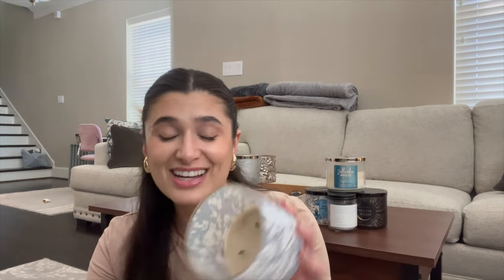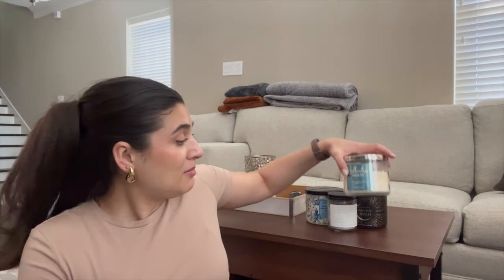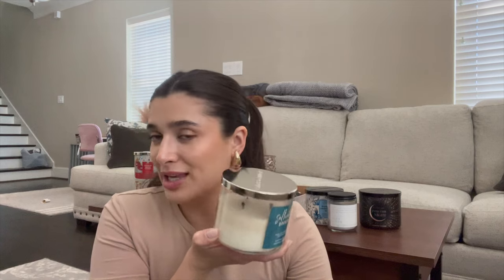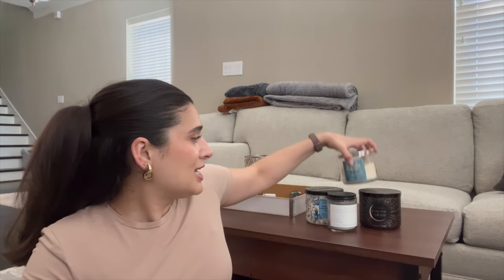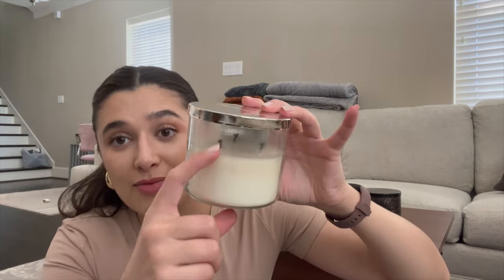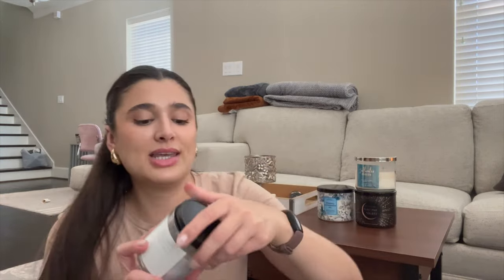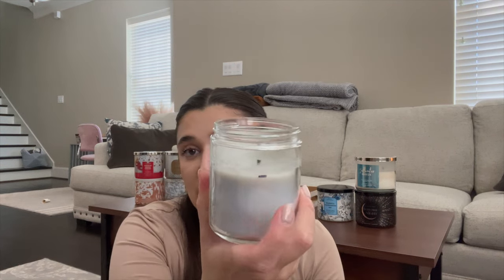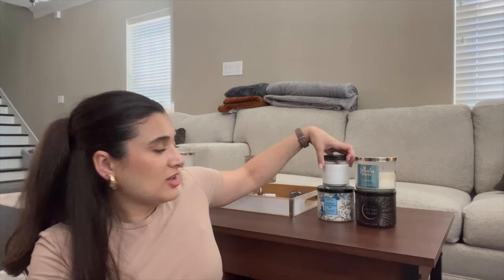APRIL PROJECT WAX UPDATE | CANDLE PROJECT PAN